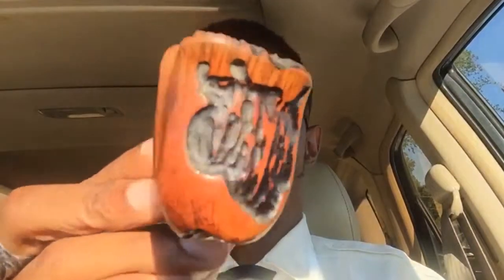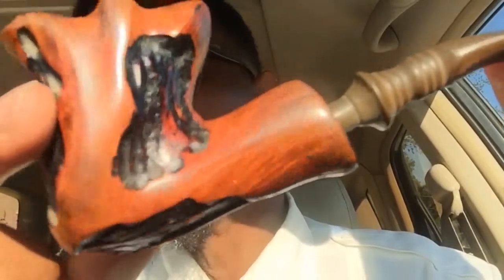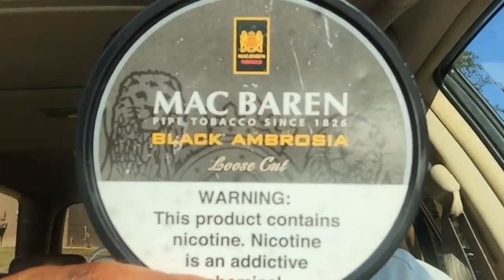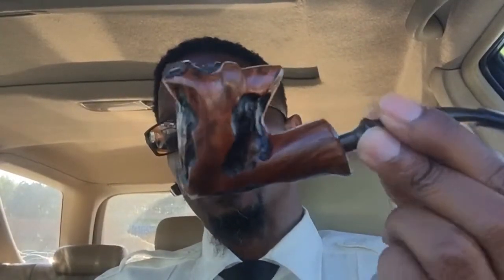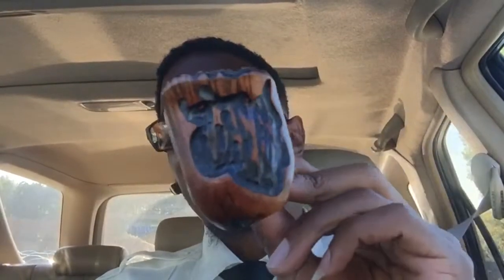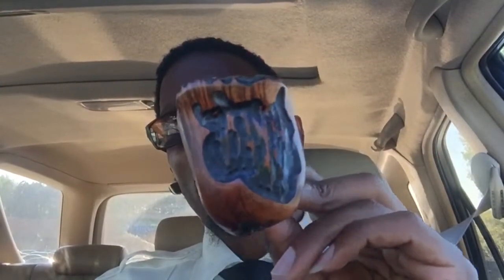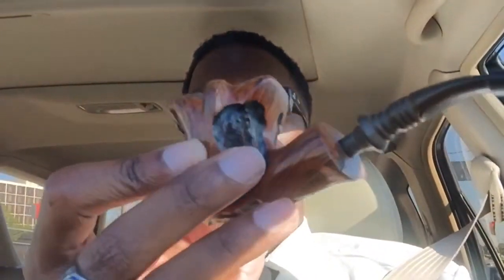Erik Nording Freehand #5 on the Way Home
JackJazzm shares on the Way Home with so em Mac Baren Black Ambrosia pipe tobacco in his Erik Nording Freehand #5. Please excuse the error in movie reference. I meant to say Nightmare On Elm Street, Not Friday the 13th. (Music by JackJazzm)